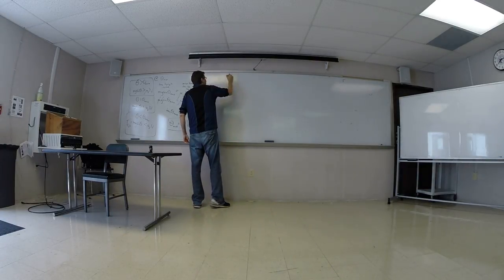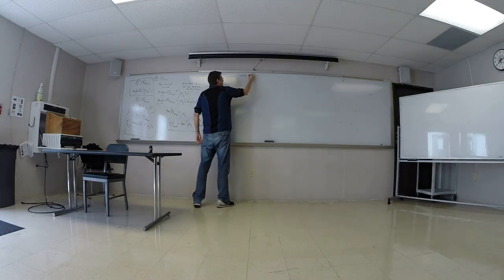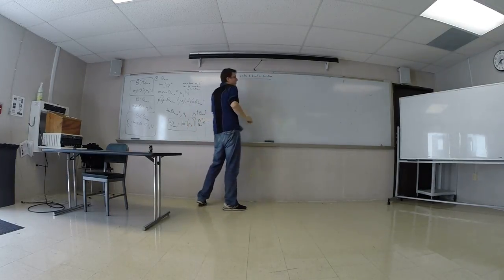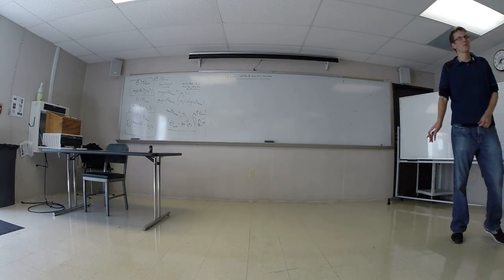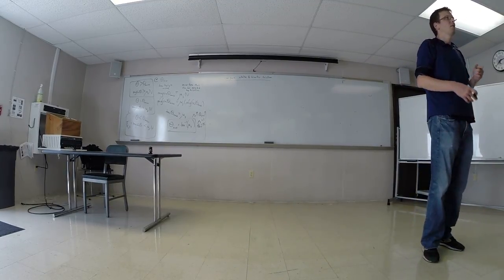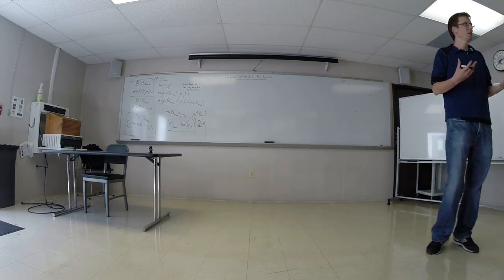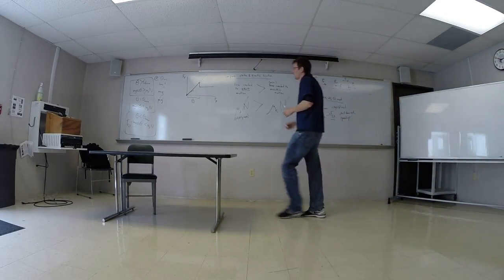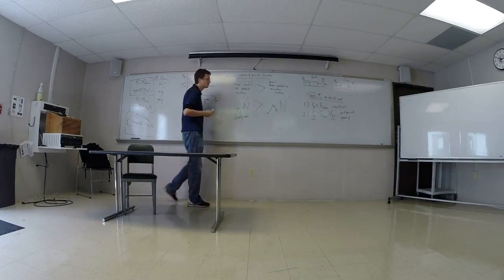Physics Lecture 9/24/15 - Part 2